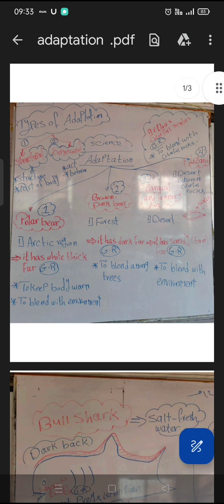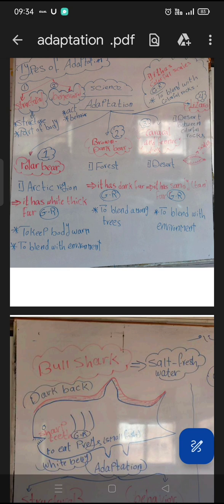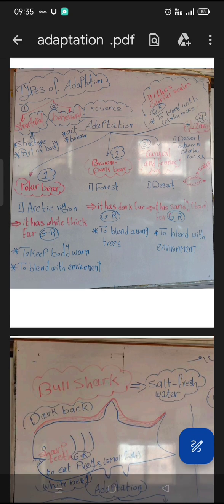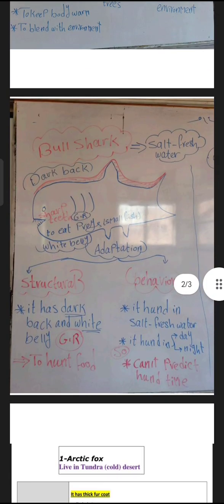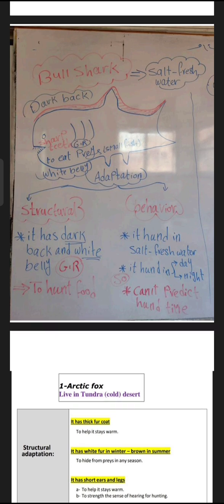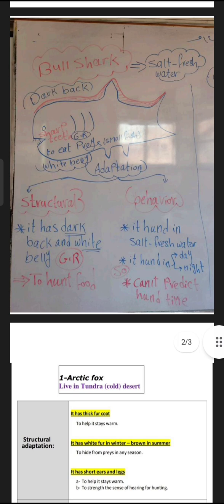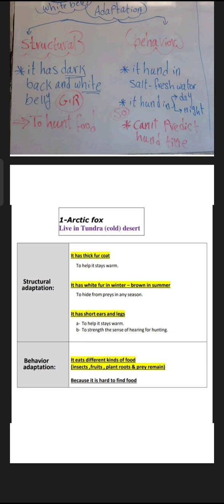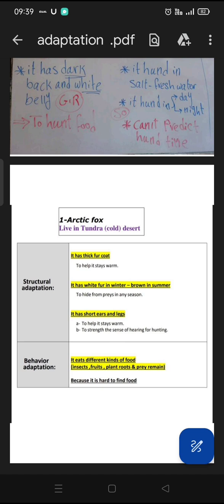adaption with Ms.Rana -Grade 3